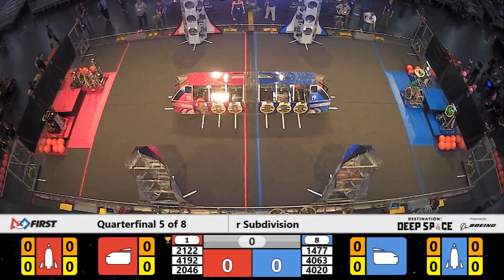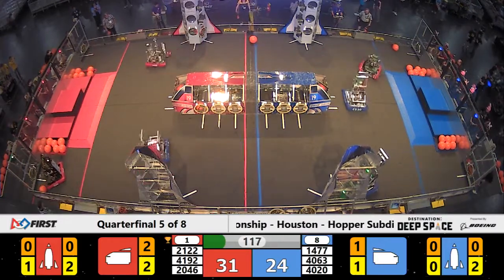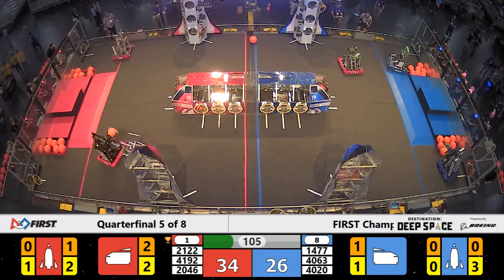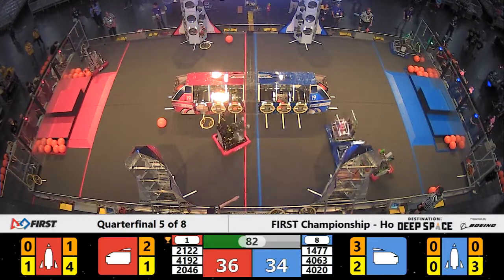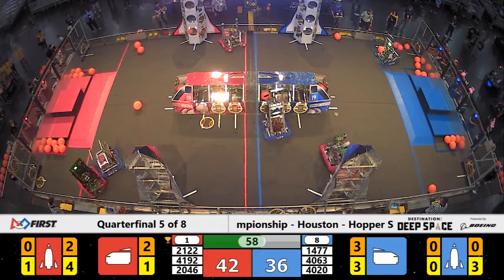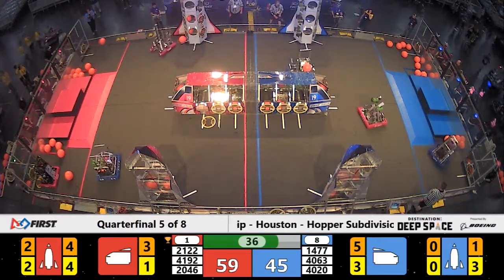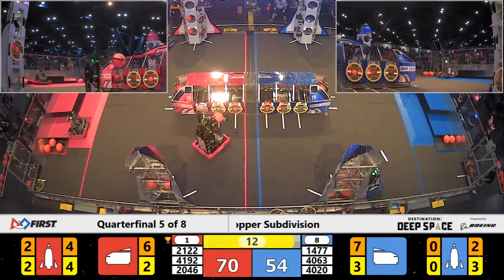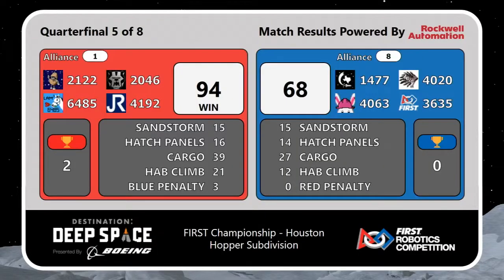Quarterfinal 5 - 2019 FIRST Championship - Houston - Hopper Subdivision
Quarterfinal 5 - 2019 FIRST Championship - Houston - FIRST Robotics Competition - Hopper Subdivision